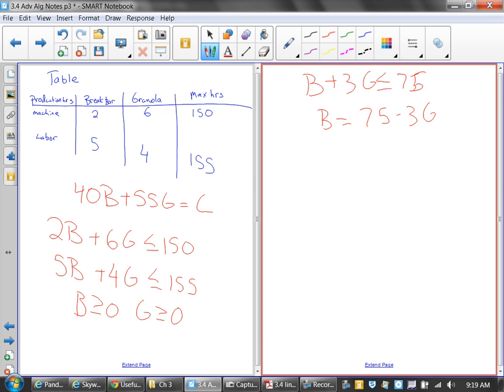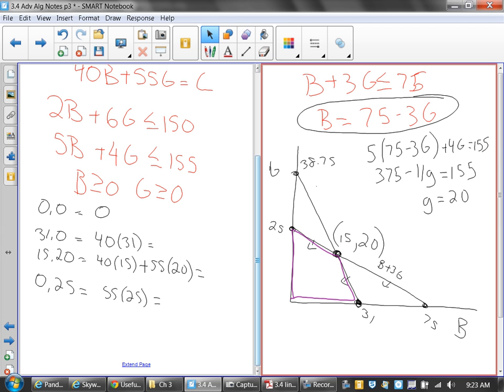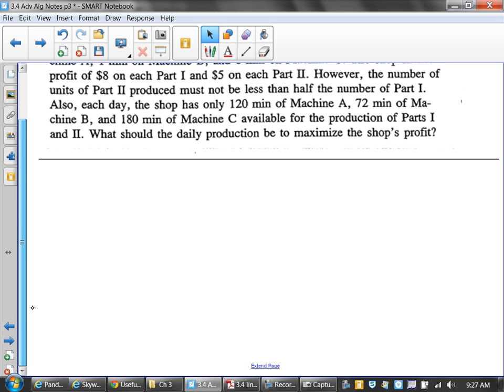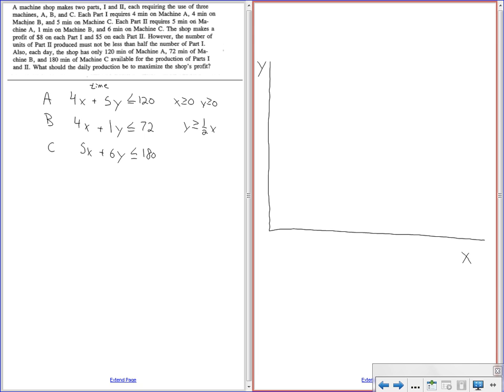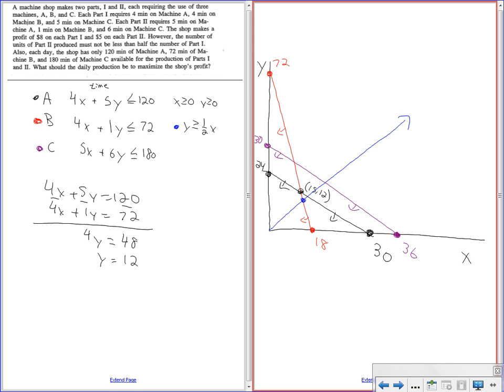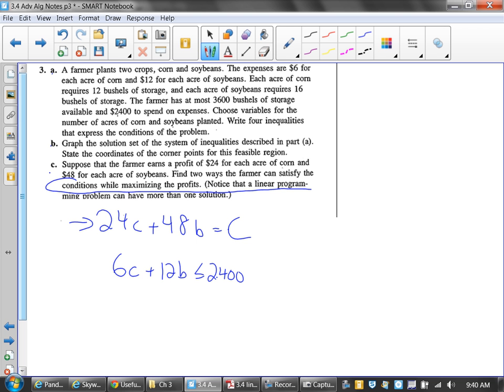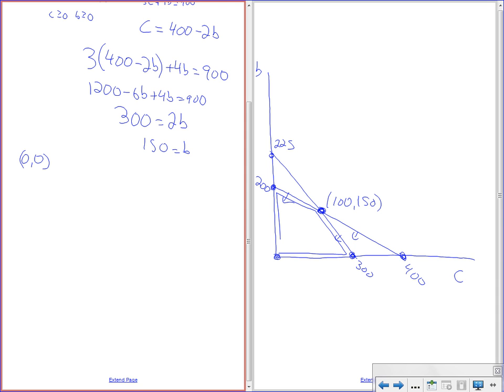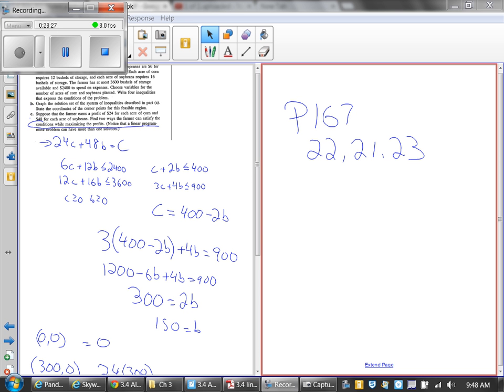September26 3 4 day 3 p 3